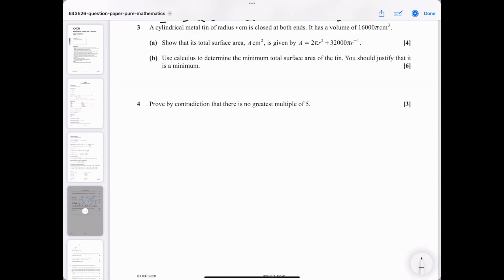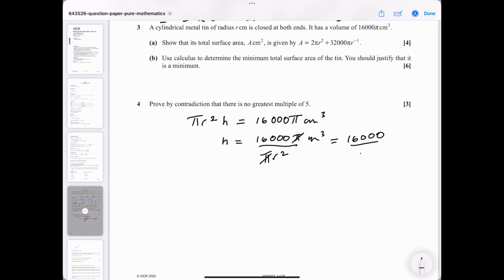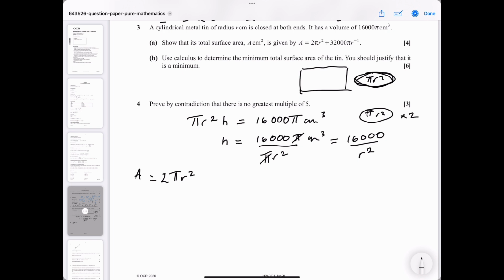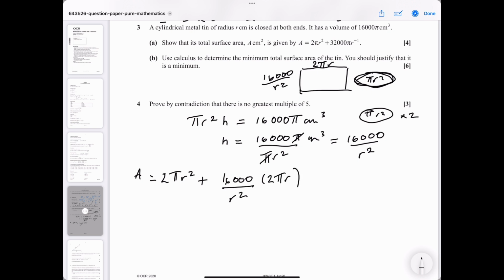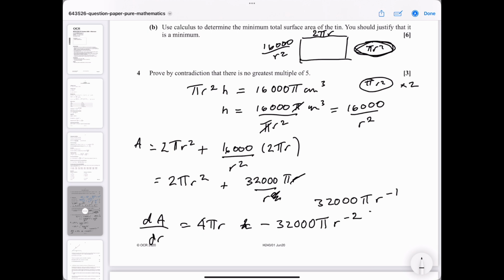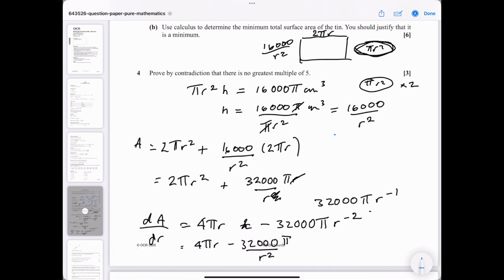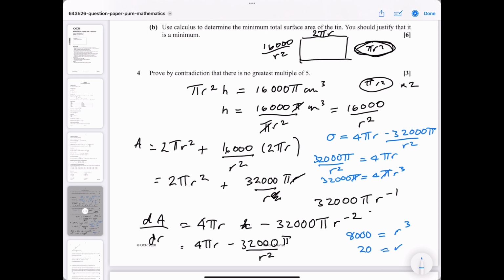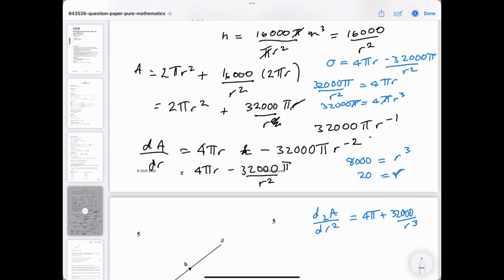OCR A-level Pure Oct 2020 Q3